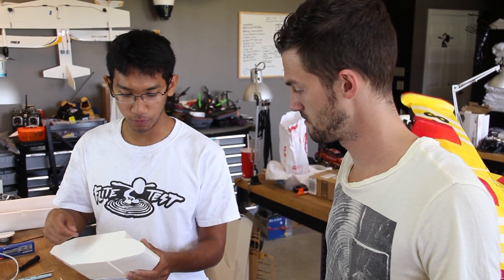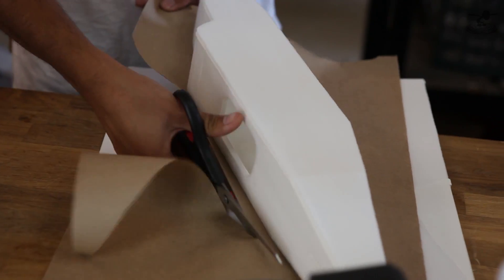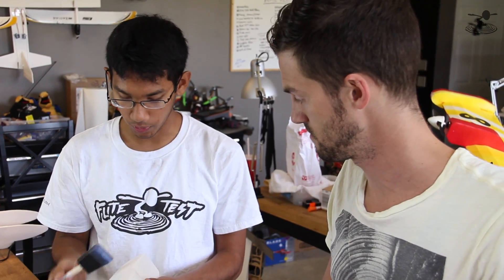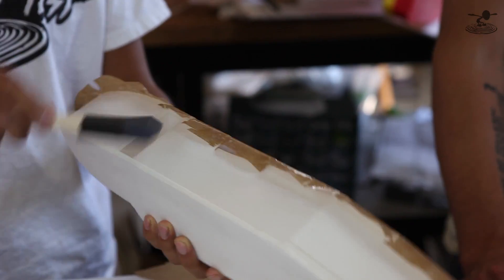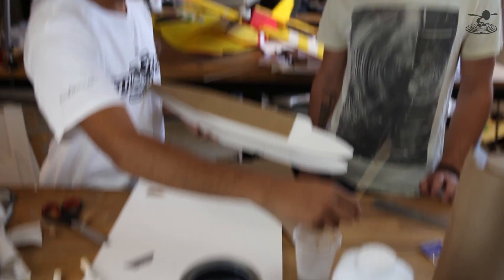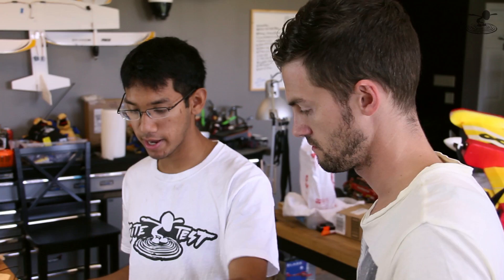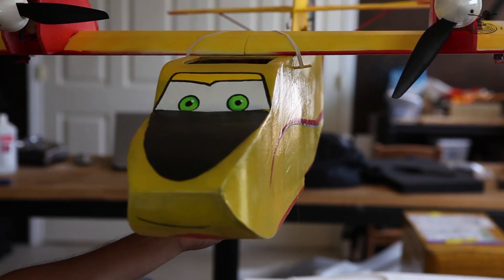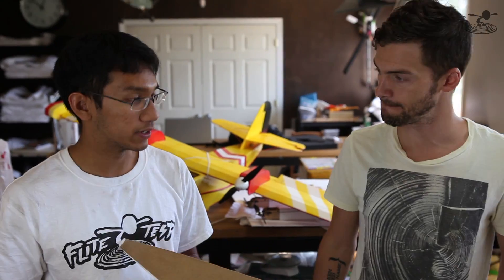Flite Test | Waterproof Your Airplane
Peter and Josh waterproof a foam board airplane with Polycrylic.